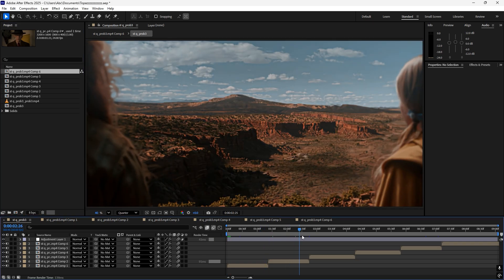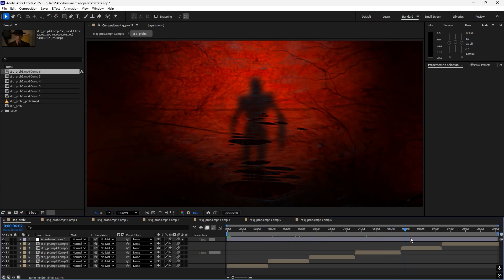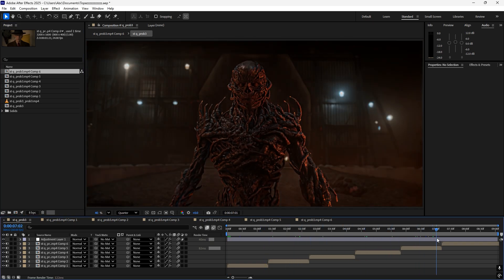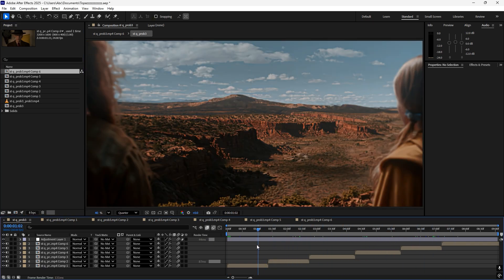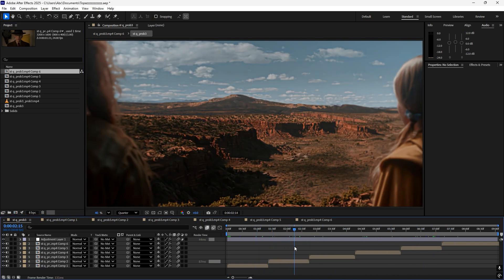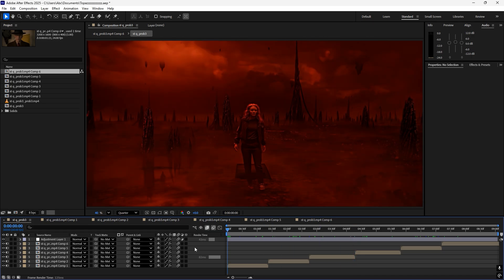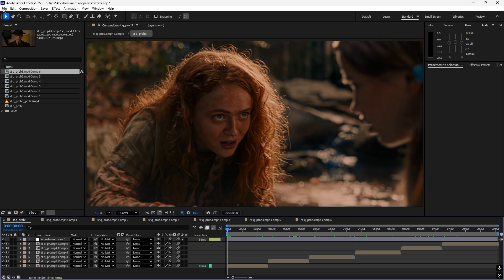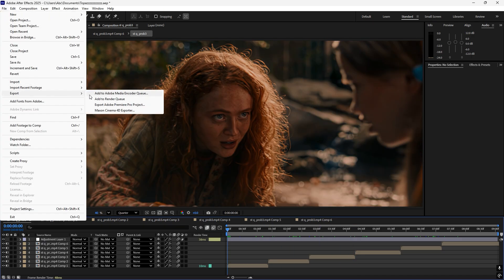4k Quality Like Me Tutorial | After Effects Tutorial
Today I made an tutorial on How to Enhance your quality in after effects hope you like it make sure to sub and like the video

How to use Topaz Ai
Quality after effects
24kjhon like text after effects
after effects
after effects best topaz settings